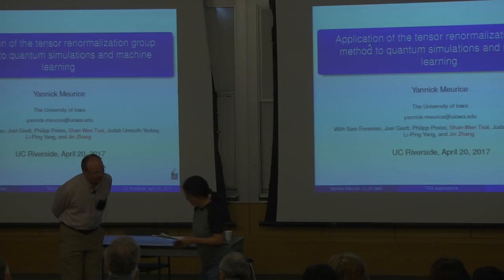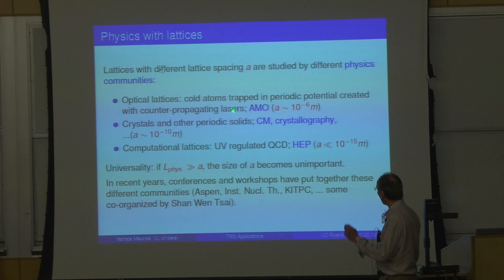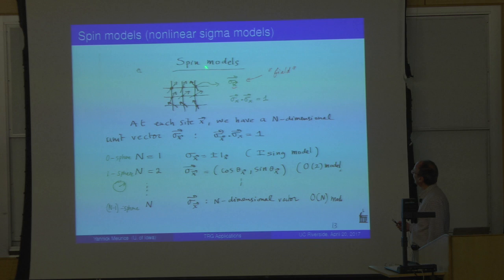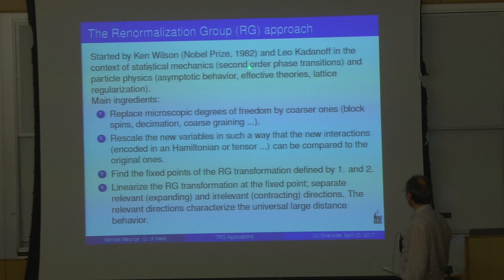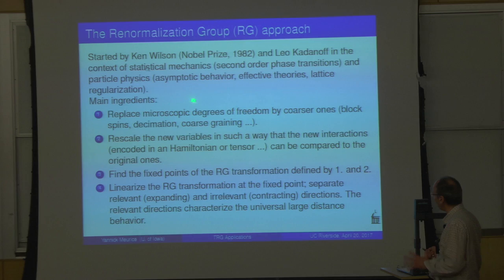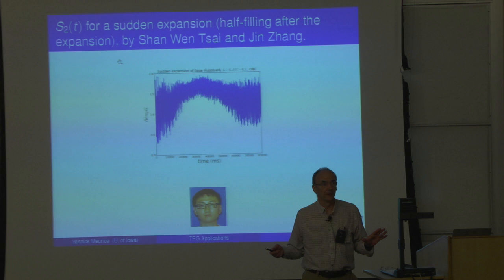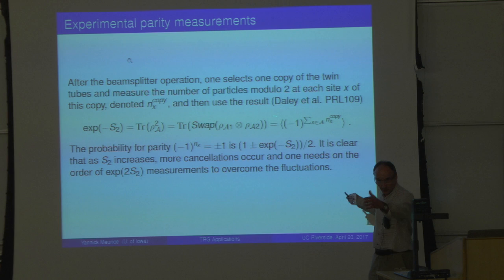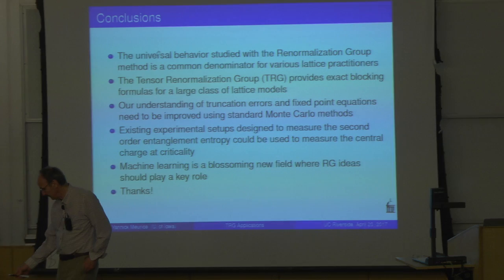04 20 17 Yannick Meurice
Physics & Astronomy Colloquia

Application of the tensor renormalization group method to quantum simulations and machine learning

Yannick Meurice
U. Iowa

The renormalization group method has played a key role in establishing the standard model of electroweak and strong interactions. It connects the short and large distance behaviors of field theoretical models and provides an unified way to approach lattice models in condensed matter and high energy physics. I describe a recently proposed computational method called tensor renormalization group which applies to spin and gauge models.
I discuss applications in the context of quantum simulations on optical lattice and machine learning.